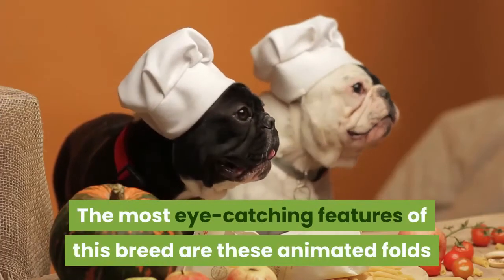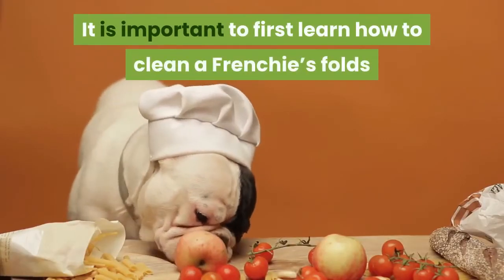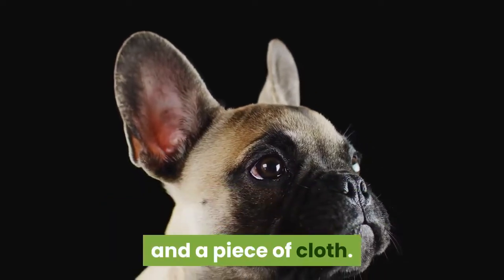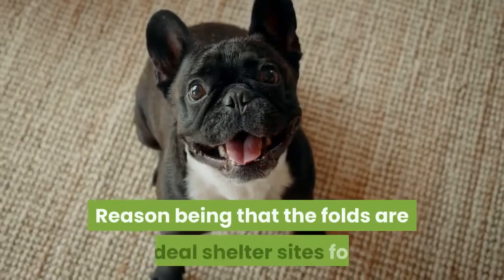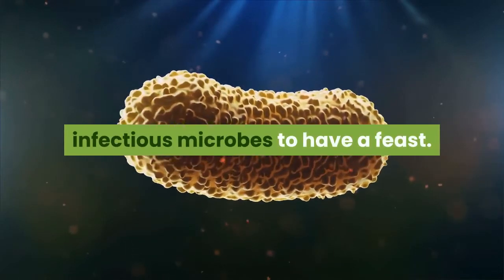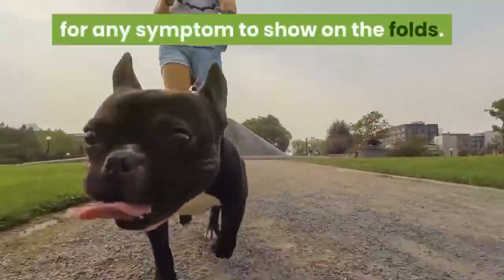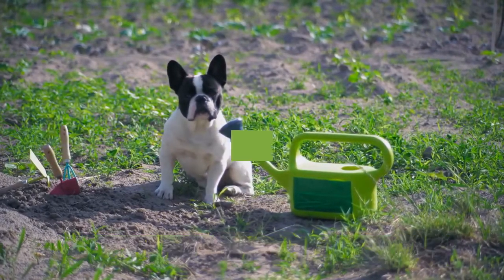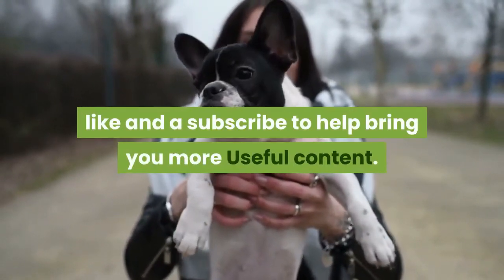How to clean your French bulldogs face folds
Why Do Frenchie’s Folds Need Cleaning?

Reason being that the folds are ideal shelter sites for infectious microorganisms existing in our overall surroundings. Any moisture, sweat, food particles reaching these folds cause infectious microbes to have a feast. Such conditions, left untreated, can cause serious infections.

It is highly recommended not to wait for any symptom to show on the folds.

As this dog does not require regular bathing, it is imperative to clean his folds regularly to avoid any infection. If you are concerned about your wrinkled bulldog, this is the best place for you to clear all your concerns.

The best easy to use wipes

MOST EFFECTIVE BULLDOG WRINKLE WIPES for cleaning away infection causing bacteria and dirt. That means a happier dog and a cleaner face!